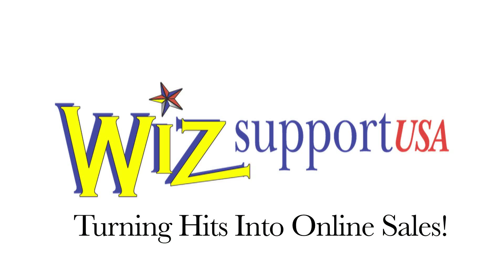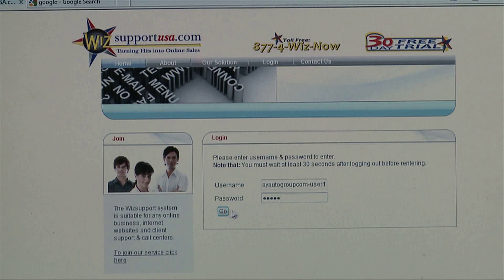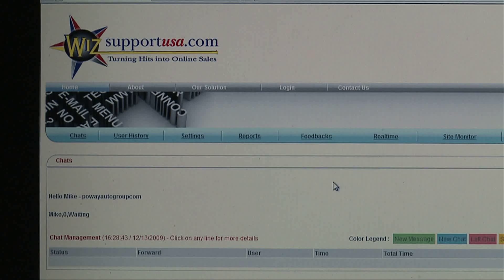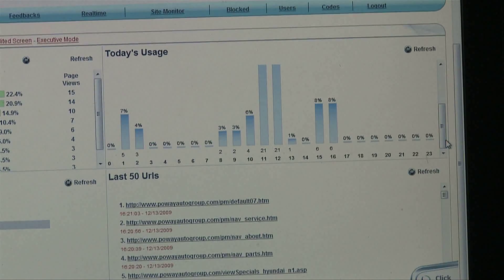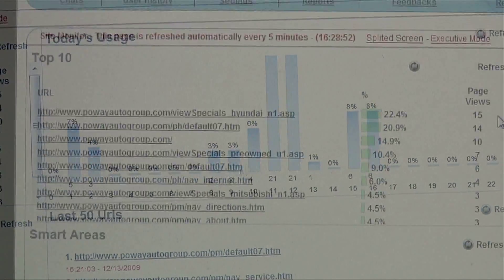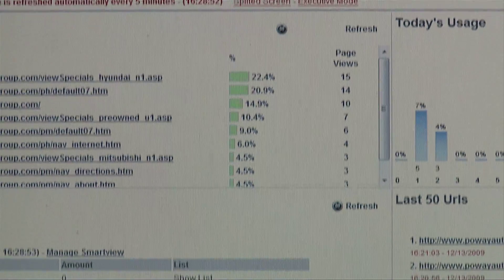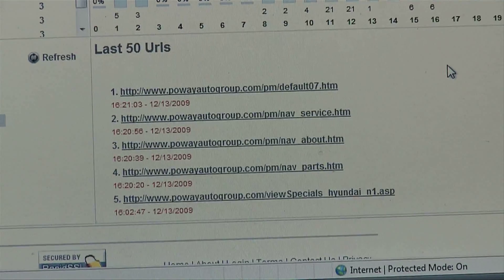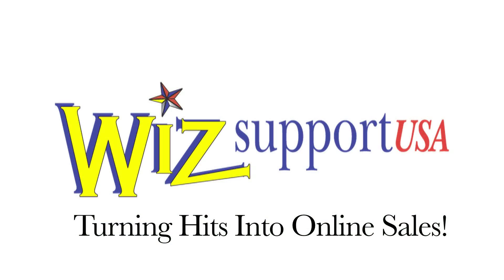How to sign on, and use Site Monitor (1-1)